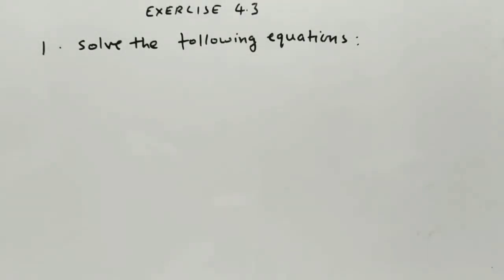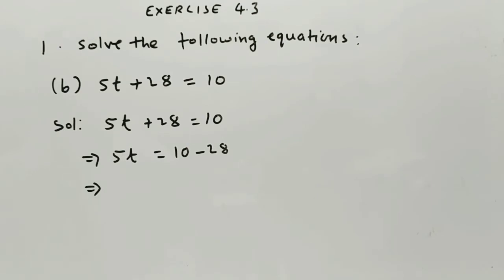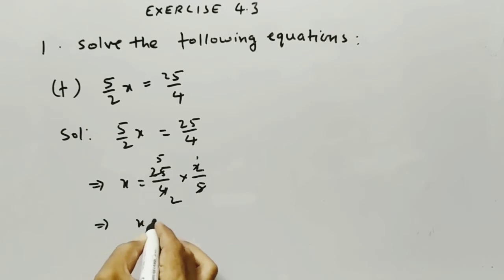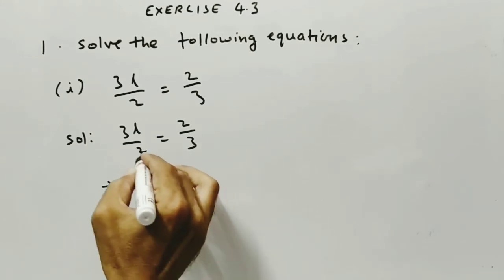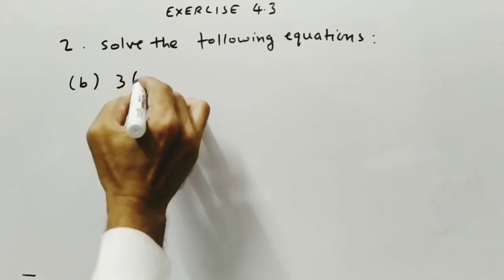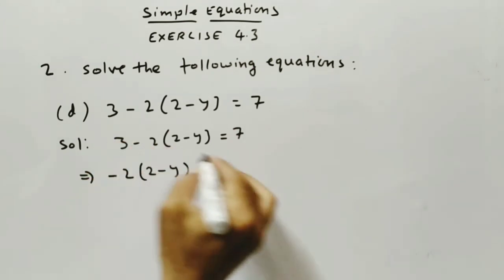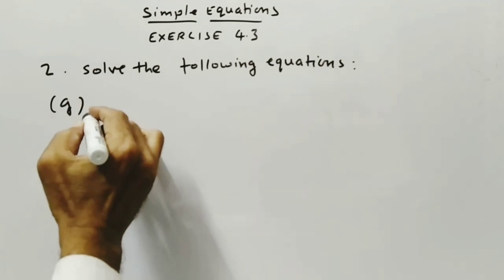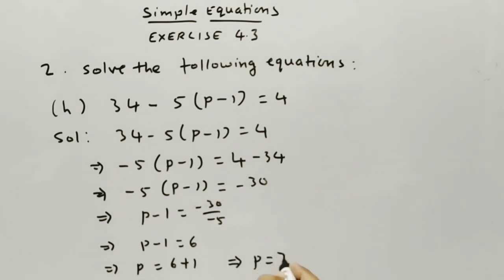VII MATHS RAD 29 4 21